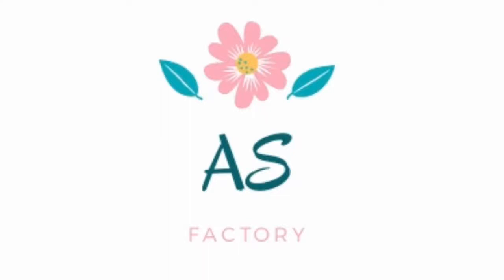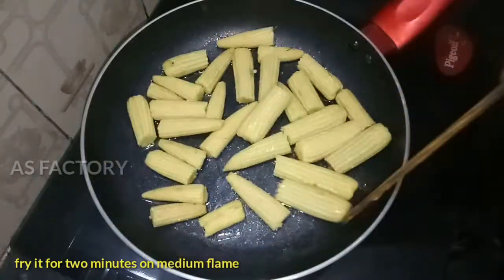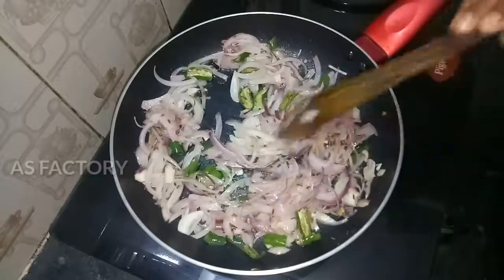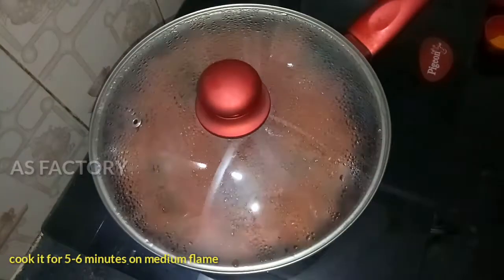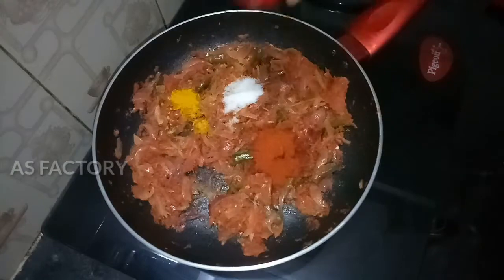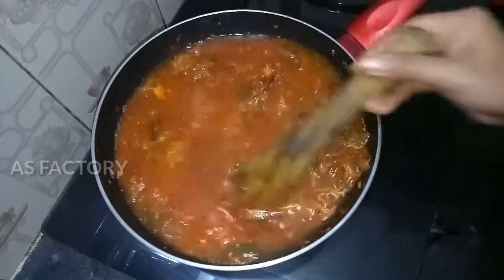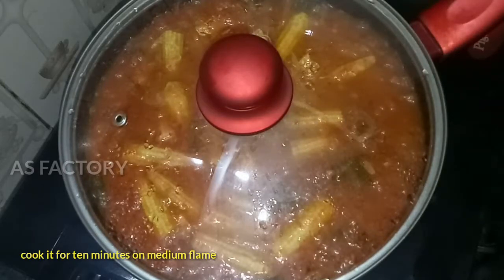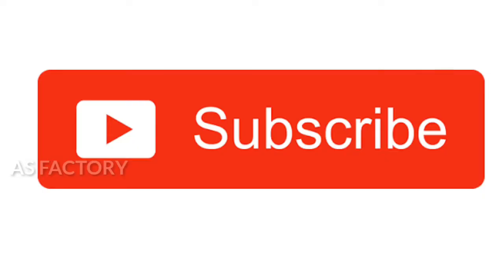baby corn masala curry( బేబీ కార్న్ మసాలా కర్రీ ) | baby corn masala curry in telugu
In this video i will show you how to prepare baby corn masala curry.
baby corn masala curry in telugu,
baby corn masala curry sanjeev kapoor,
baby corn masala curry vahrehvah,
aloo baby corn masala curry